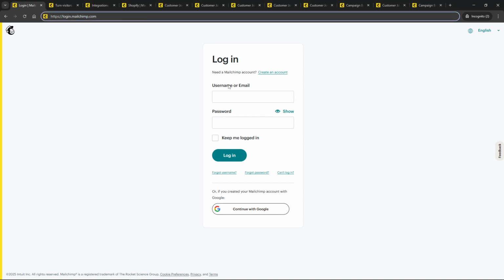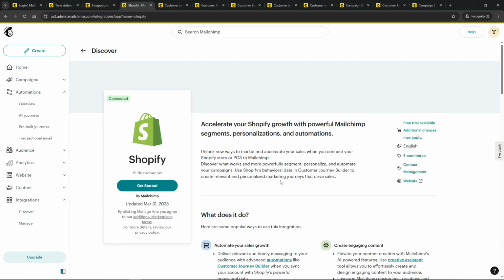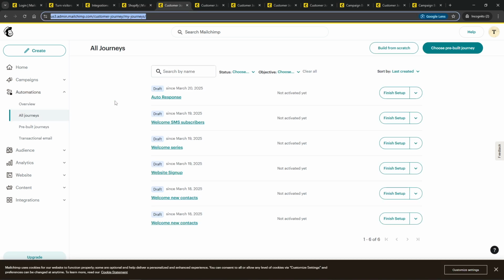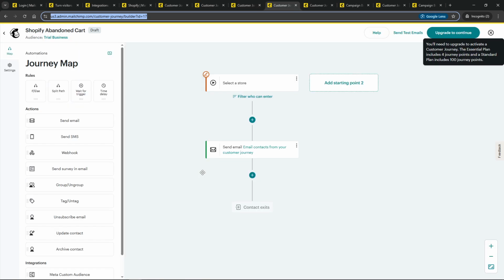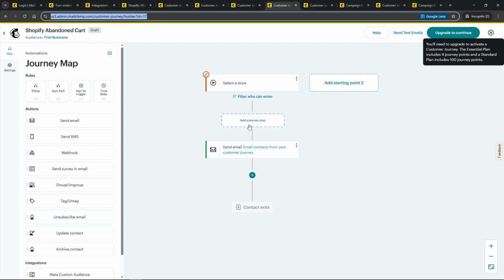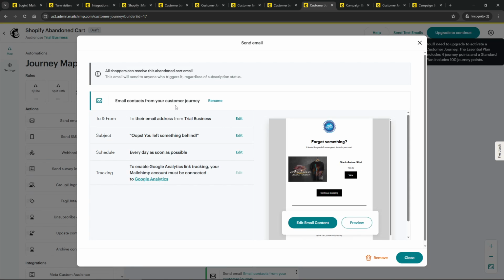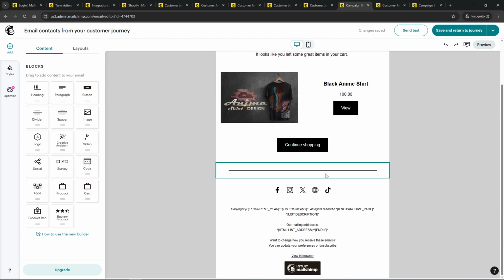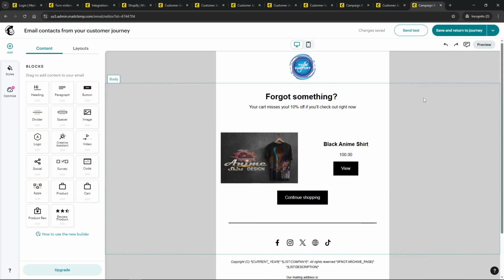How to Create an Abandoned Cart Email on Mailchimp [2025 Full Guide]